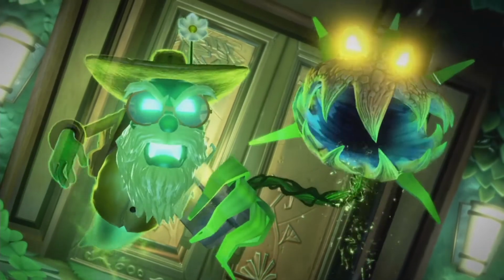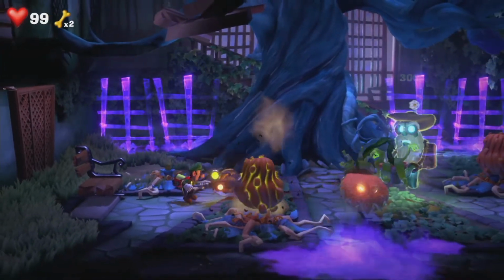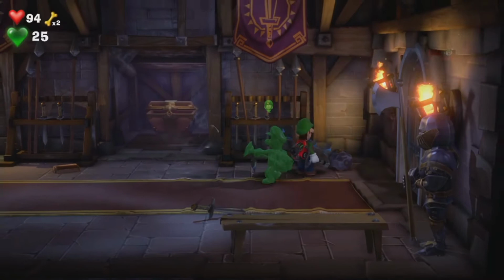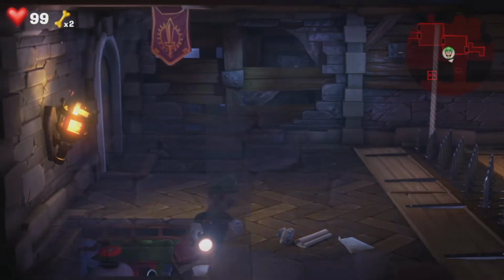Luigi's Mansion 3 100% Blind Playthrough (Commentary) Part 7. Luigi and the Spooky Gardener!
This is a blind playthrough of Luigi's Mansion 3, meaning I have no prior knowledge of the game at all. This was played on the Nintendo Switch.

Luigi's Mansion 3 is an amazing exploration adventure game where you take the role of helping Luigi solve of mystery as he attempts to save his friends including Mario and Princess Peach from a ghostly hotel owner and King Boo. In addition to being longer than the previous Luigi's Mansion titles, this game gives Luigi access to several new abilities including a ghost slam, and an ability to call a goo like version of himself to solve tricky puzzles.

This is also a 100% playthrough meaning I will get all gems, all boos, and get the best ending if possible.